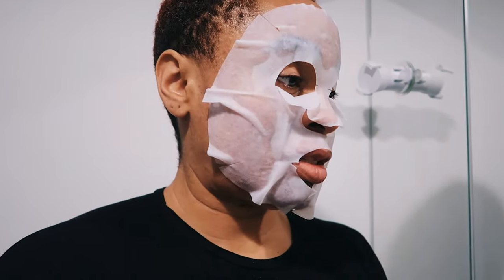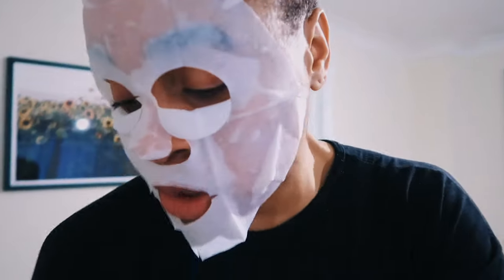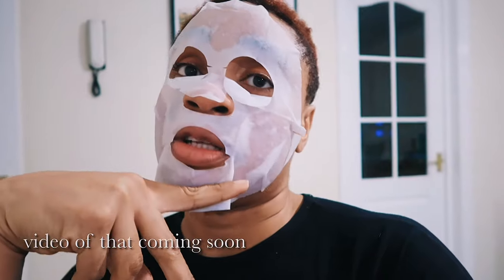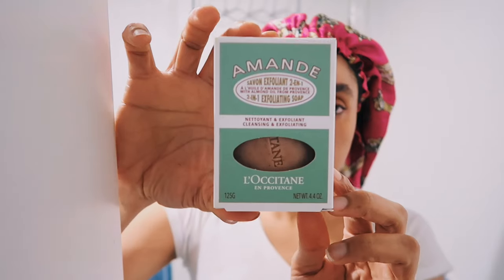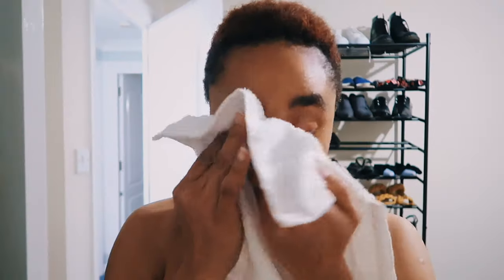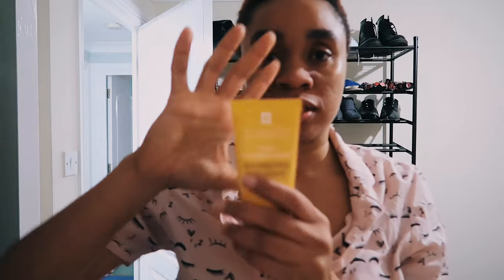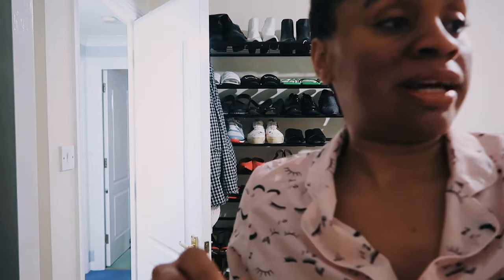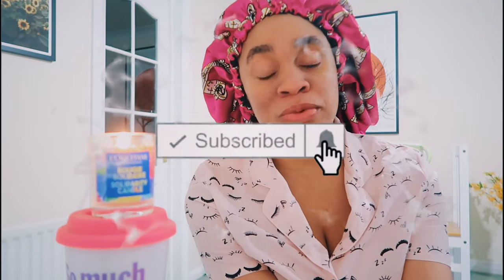HOW TO PAMPER RESET RECHARGE & DISTRESS - ❤️ Happy Vals Day ❤️ | metrogypsie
💎 HOW TO PAMPER RESET RECHARGE & DISTRESS - ❤️ Happy Vals Day ❤️

✅Explanation

TIMESTAMP
0:00 - intro
0:13 - cleanUp/coffee
0:32 - face
04:02 - nails
04:53 - body
09:37 - outro
11:04 - end

Others;
Youngbodzy